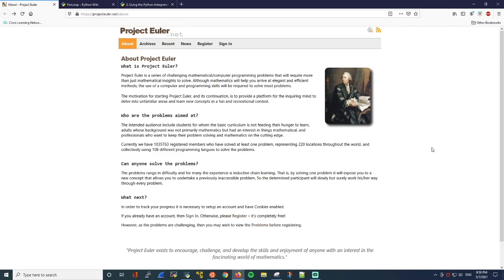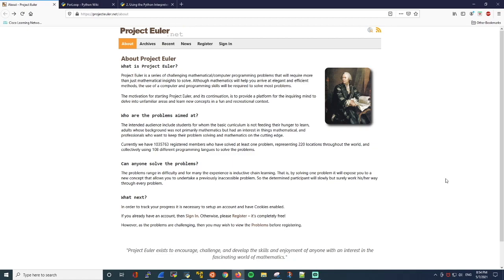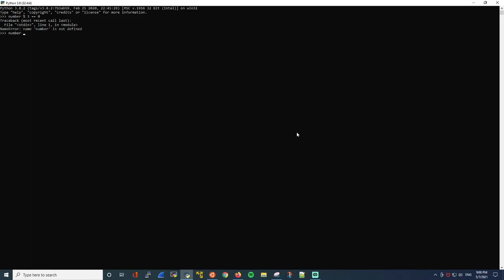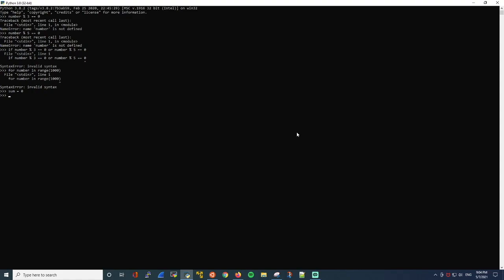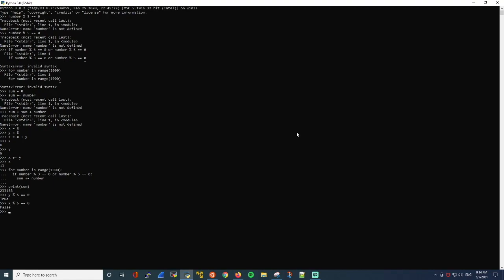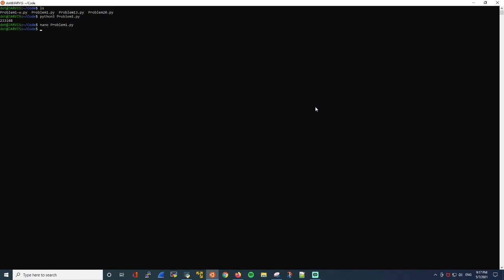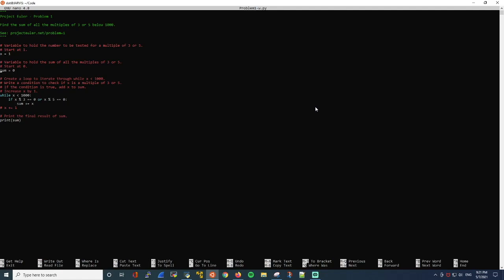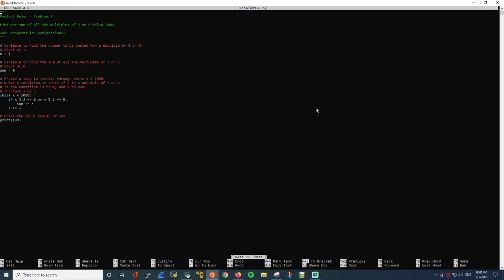Fun with Python - Solving Project Euler Problem 1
In this video, we'll solve Problem 1 from Project Euler. I'll show you two solutions using a for loop and a while loop.

0:00 Introduction
0:40 Disclaimer: not an expert programmer!
1:29 Resources
1:56 Windows Subsystem for Linux (WSL)
2:23 Python interpreter
2:56 Project Euler
5:55 Problem 1
6:35 Programming logic to solve the problem
7:27 How to test if a number is a multiple of 3 or 5
9:13 if statement
10:12 for loop
11:17 Add number to the sum
13:06 Demonstrating the += assignment operator
14:49 Putting the code together
16:19 Boolean logic (True or False)
17:37 Running the code on WSL
19:25 Alternative solution: while loop
20:20 Explaining the code for alternative solution
21:47 Logic problem with while loop
22:25 Indentation is important!
22:59 Experimenting with indentation
25:35 Fixing the code
26:42 Ending